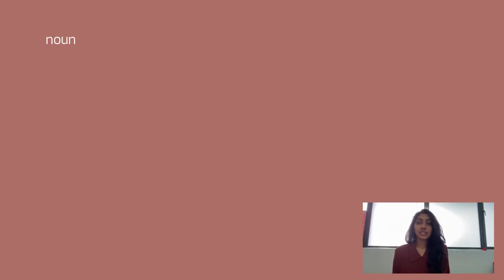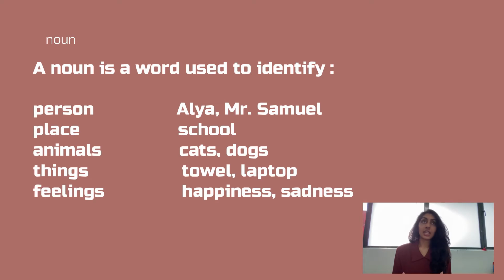What is a noun? Countable and Uncountable Nouns? by Keshrina Subramaniam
Hello all!
Here is a brief introduction on what is a noun and how to differentiate between countable and uncountable nouns.
Happy Learning!

LMCE2103: Project Presentation Video